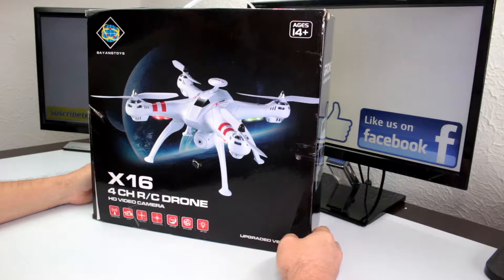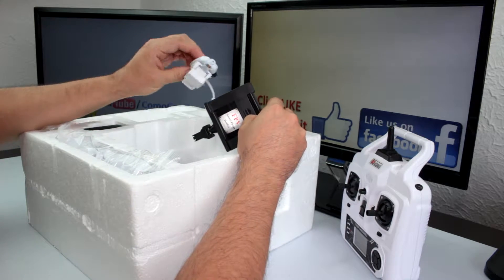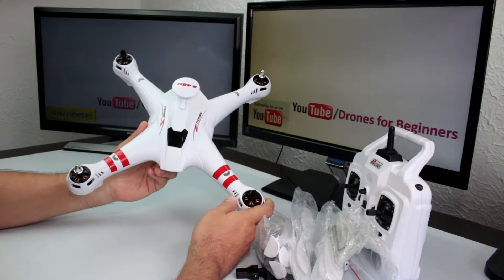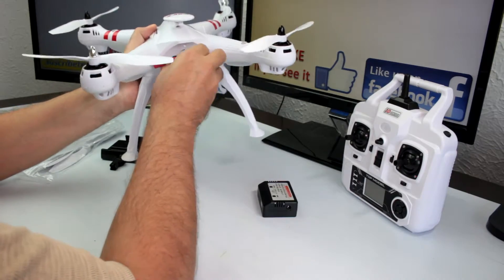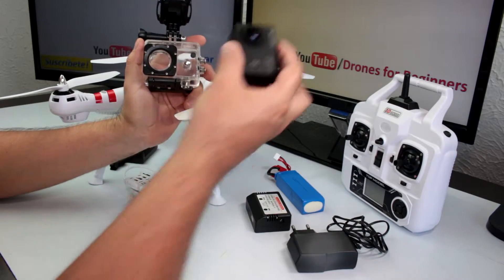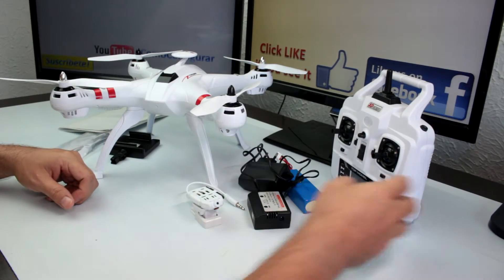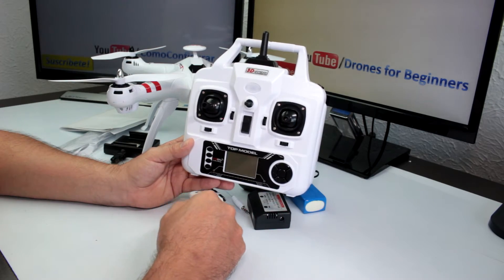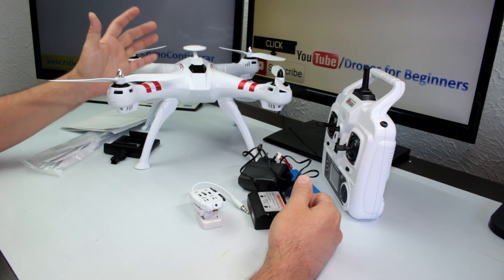Bayangtoys X16 Unboxing - Top Drones for Beginners 2017 for GoPro Hero Camera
The Bayangtoys X16 is one of Top Drones for Beginners, are drones that can carry stuff like a GoPro Camera.

Bayangtoys X16 Specs:
Item number: X16
Frequency : 2.4G
Channel : 4CH
Gyro:6 Axis
Motor Type: Brushless Motor
Material: Electronic Components,Plastic
Control Distance: 260-350m
Transmitter Power: 6 x 1.5V AA battery(not included)
Battery: 11.1V 2200mAh Lipo battery (included)
Charging time: 210-260 mins
Flying Time: 12-16mins
Product size (L x W x H): 50 x 50 x 19 cm
Package size (L x W x H): 53.5x 35 x 11 cm